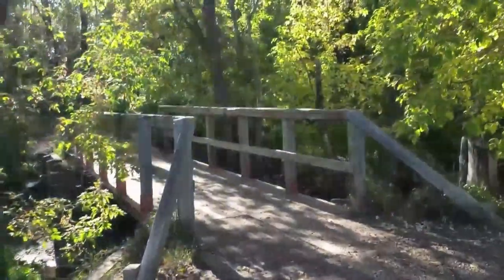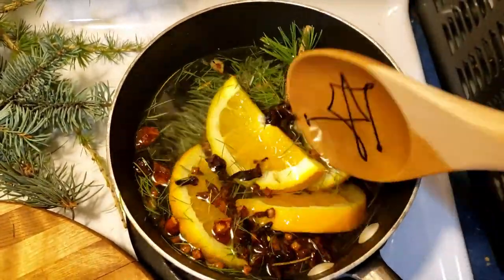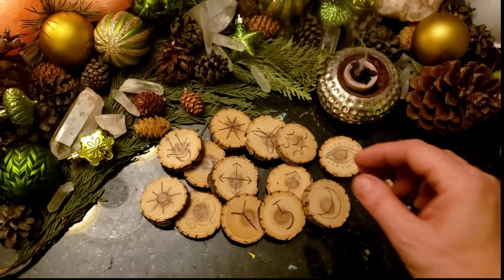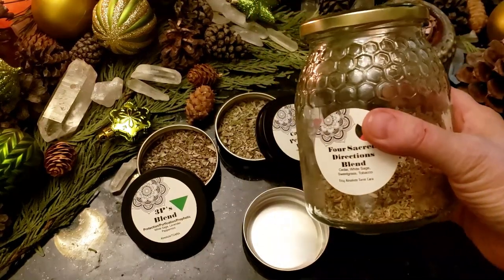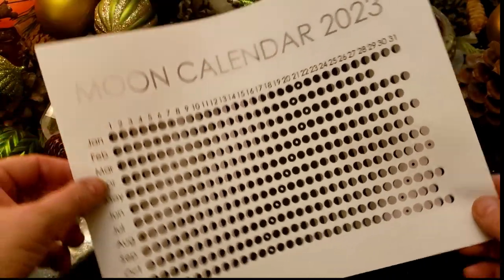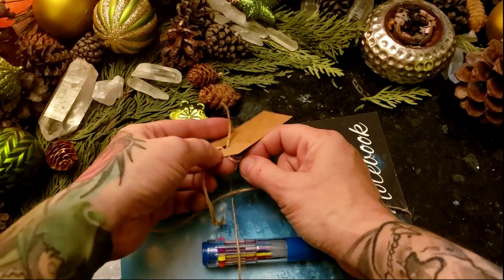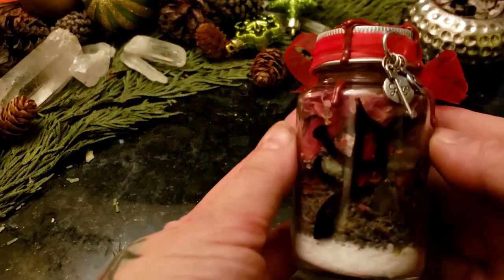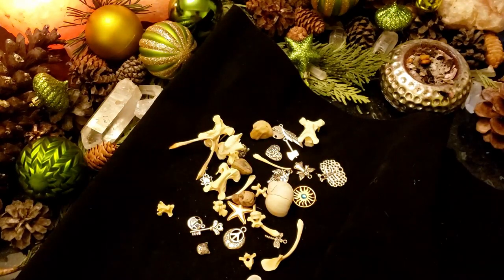Gifts for Witches, Magical DIY's & Budget Friendly Ideas for the holiday season, Pagan Crafting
22 Gifts for Witches!! For Yule and all year round! For that special witch in your life. here are witchy gift ideas made from nature, DIY, Free, and or budget-friendly. Join Cara for a walk in the freshly fallen snow, in the forest as the seasons change, winds blow, and snowfalls. Inspiring Cara for new Pagan Crafts. Have a wonderful Yule holiday. From My family to yours Much love and light. - Cara

Most of these crafts are free-$5-$10 USD to make.
Tarot cards are $15 USD and Up depending on what you wish to spend.
Oracle cards could be anywhere from $20 USD and up depending on what you wish to spend.

AMAZON LINK TO NOTEBOOK:

PAGAN CRAFTING ETSY STORE LINK TO CRYSTALS

PAGAN CRAFTING ETSY STORE LINK TO PENDULUMS

Pagan Crafting Etsy Store :